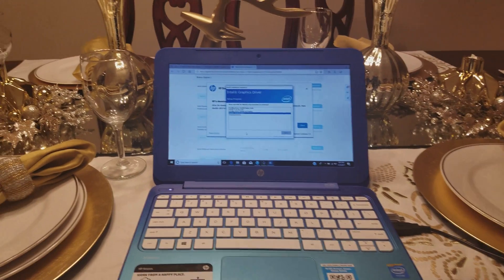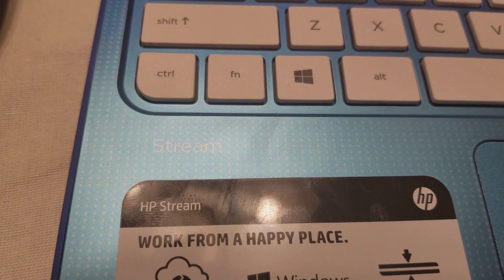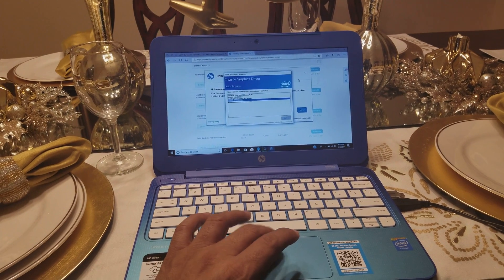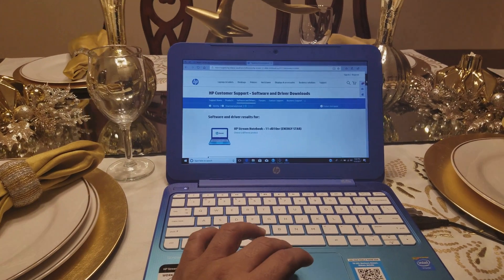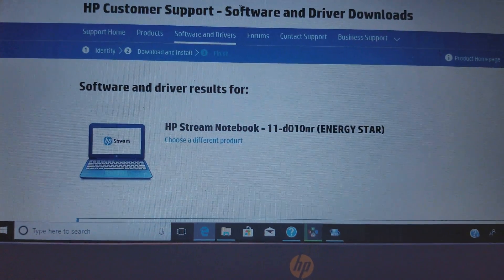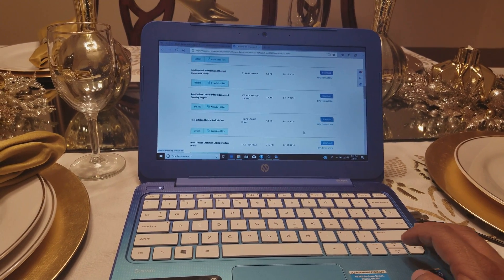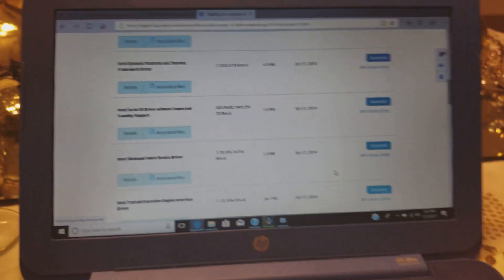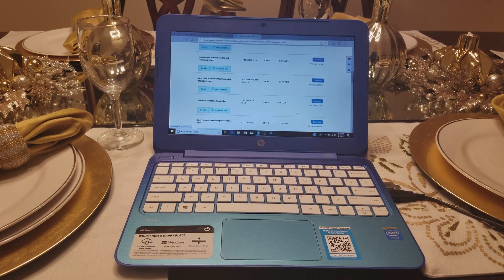How to fix touchpad or mouse not working problem on hp stream or hp 11 100% working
Mouse touchpad problem hp stream or hp 11